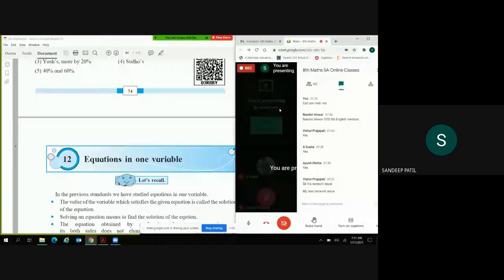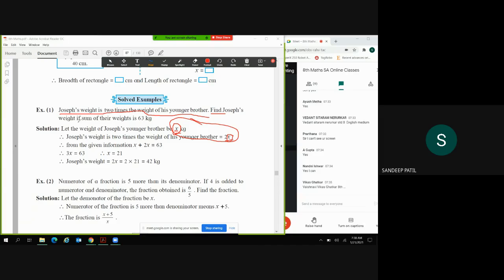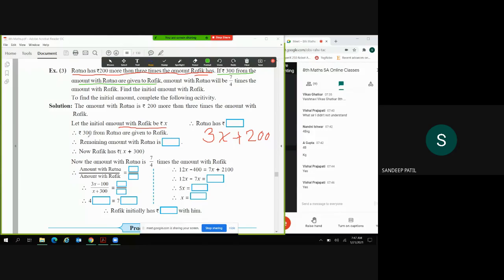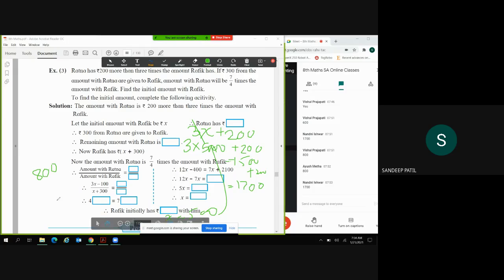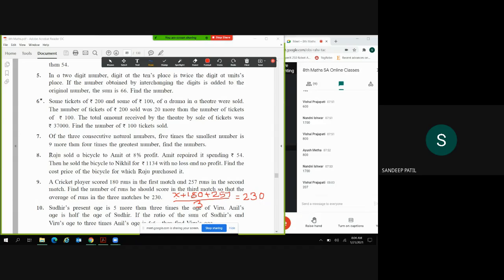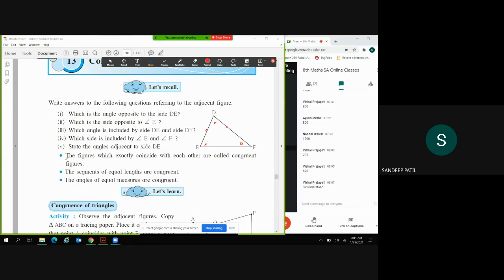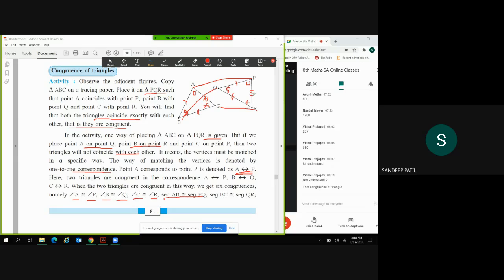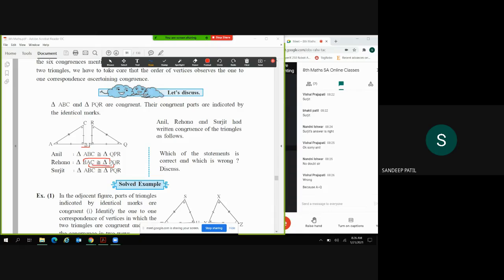L51 8th Maths SA Online Pg 21Jan2021 6pm